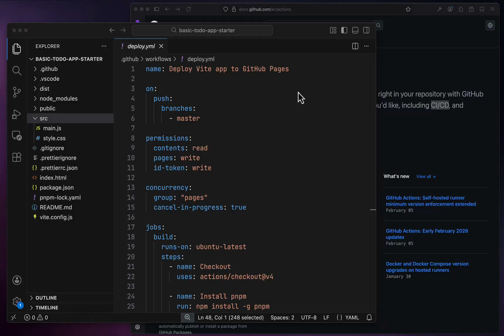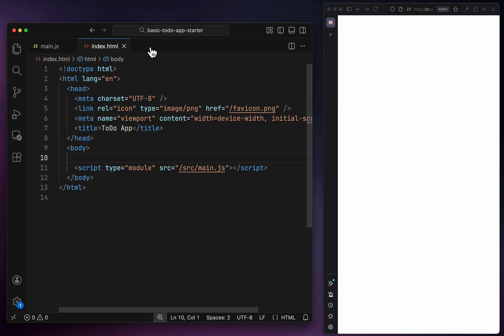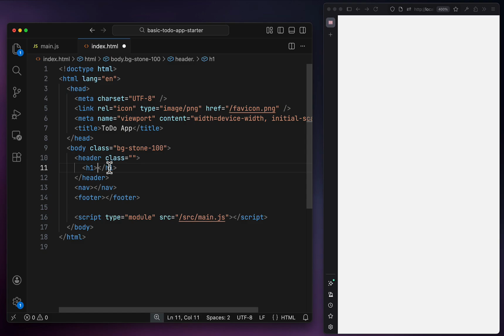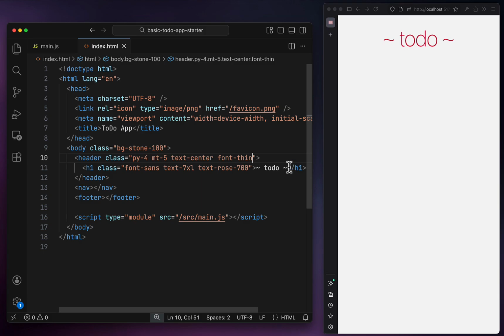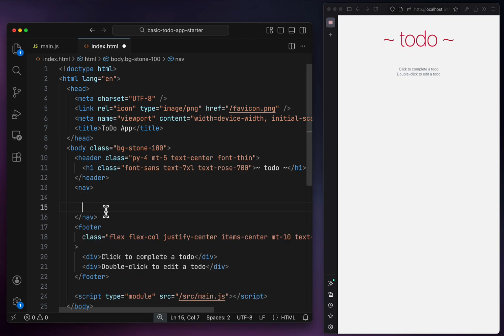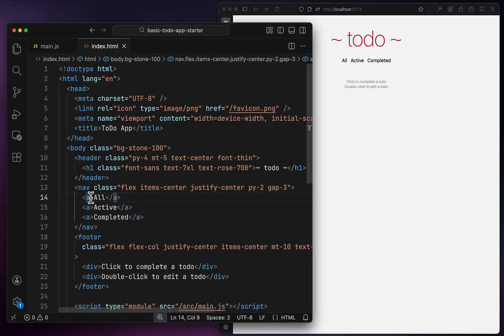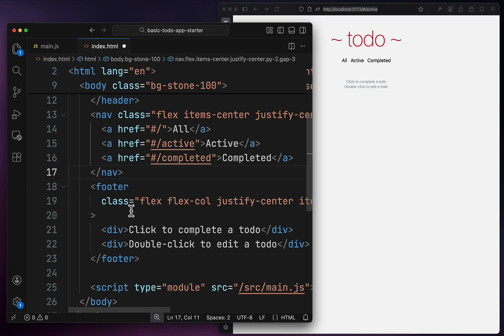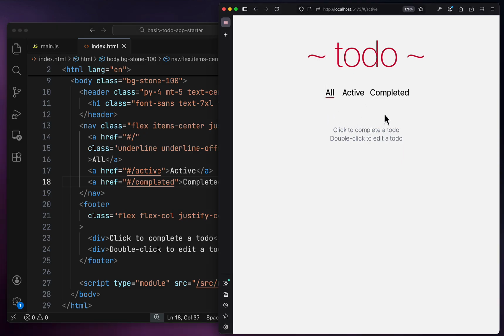Creating the Layout and Styling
In this video, we'll start building the layout for our TODO app. We'll focus on the HTML structure and Tailwind CSS styling.